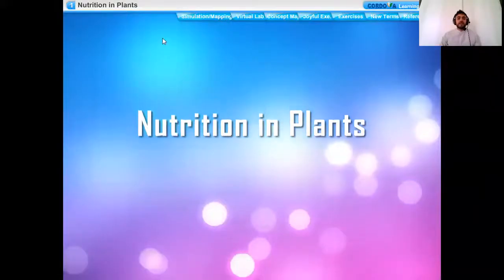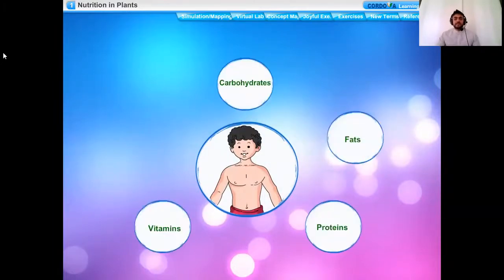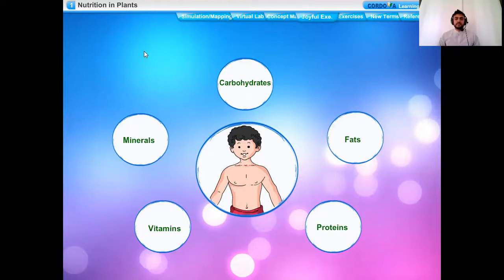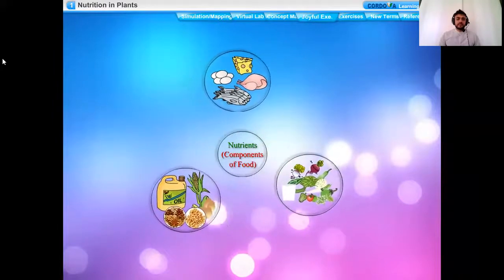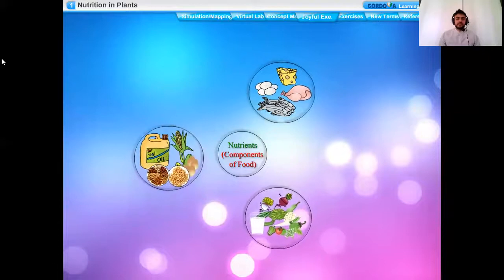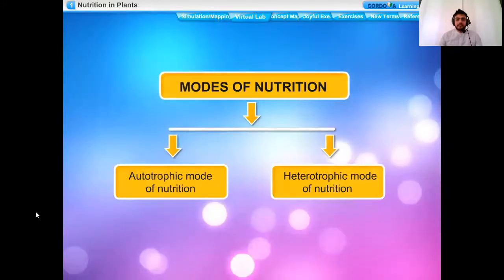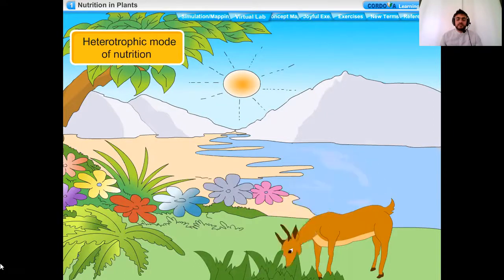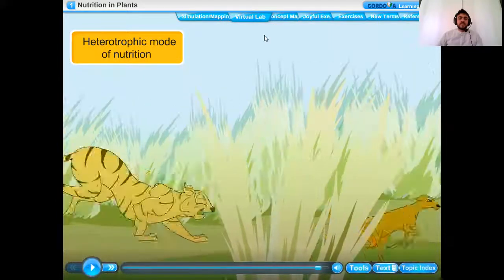Nutrition in Plants : Kadi Sarva Vishwavidyalaya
GRADE 7 NCERT Modes of Nutrition & Photosynthesis

  relevance.